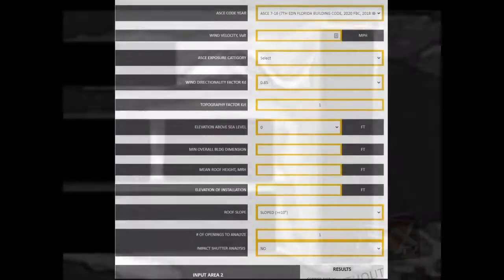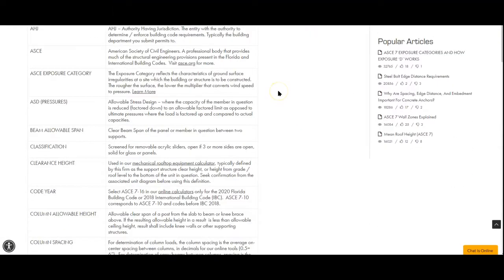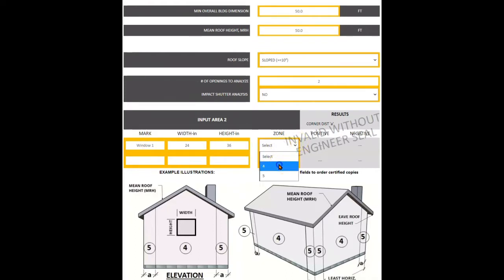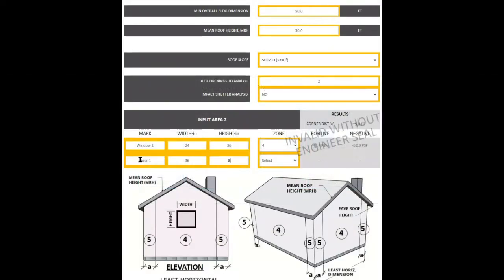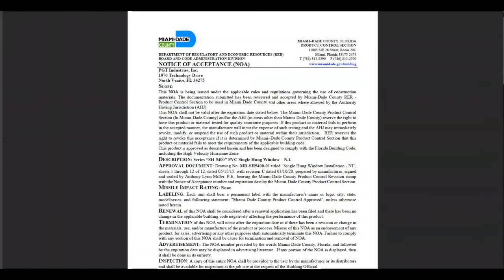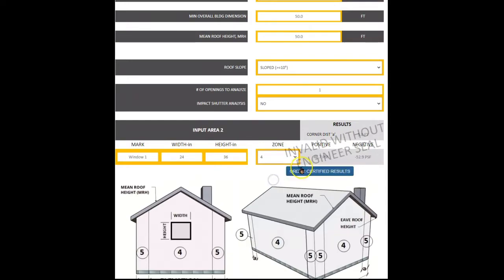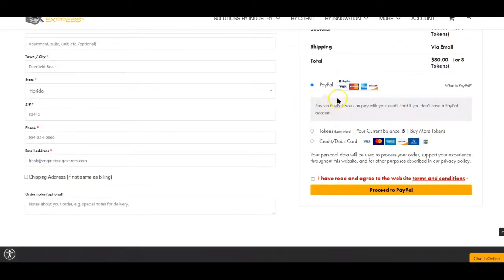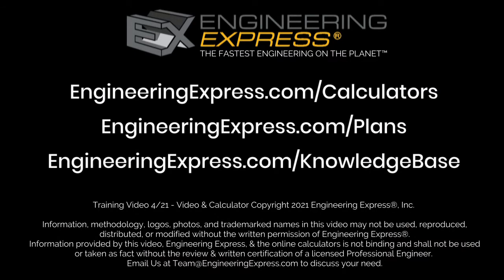Engineering Express ASCE 7 Wall Components & Cladding Calculator Training Video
Understand the concepts & inputs for the Engineering Express ASCE 7 16- ASCE 7-10 Wall Components & Cladding Design Pressure Calculator.